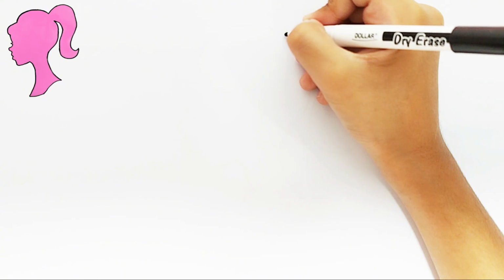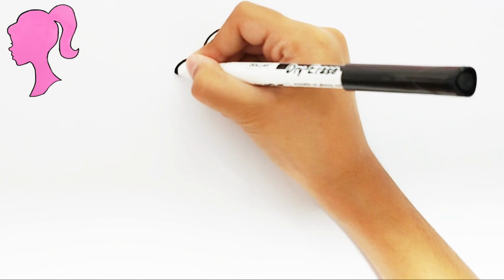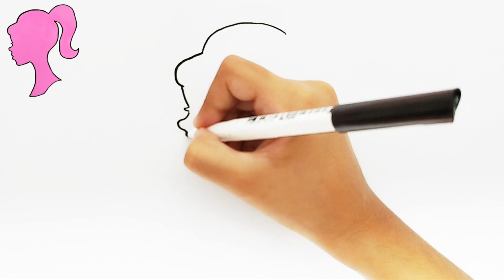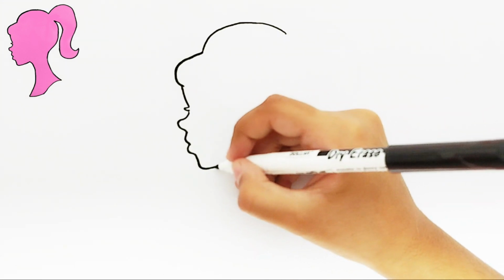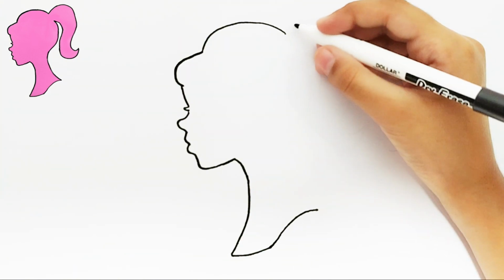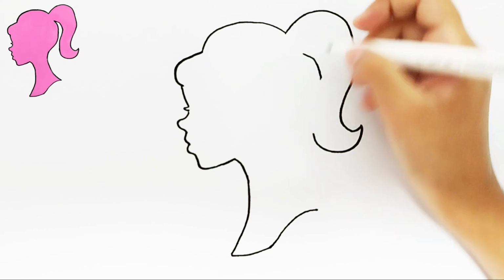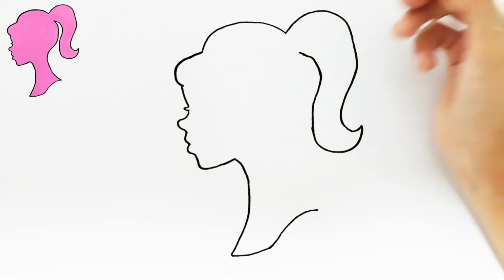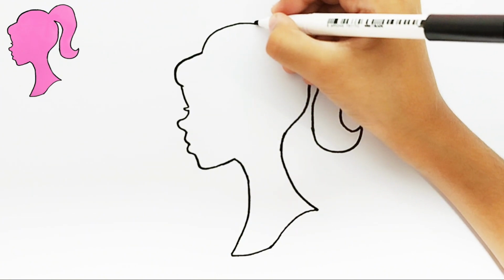How to Draw Barbie Logo Easy 💄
Today, I 'll show you how to draw the iconic Barbie logo from a Barbie movie!
Whether you're a fan of Barbie or just love drawing stylish logos, this tutorial
is perfect for you. Grab your sketchpad, pencils, and let's create this fun and fashionable  logo together!
Perfect video for beginners!
Let me know if you'd like to add anything specific!
channel link : / @drawingdexterity

Drawing Tutorial on everything
Enjoy Art and have fun!
dibujar el logotipo de barbie
Barbie-Logo zeichnen
disegna il logo di barbie
нарисовать логотип барби